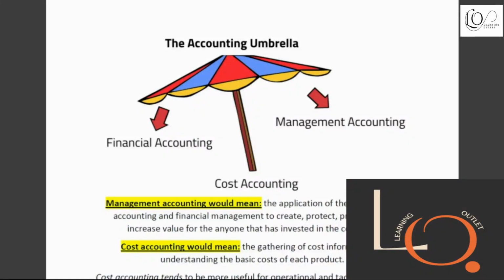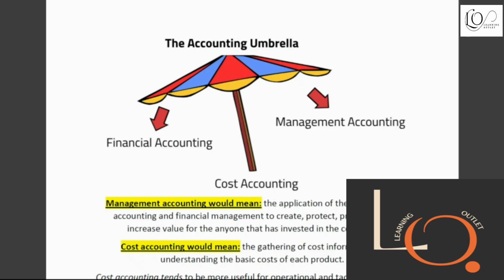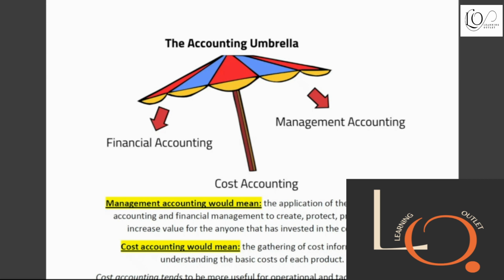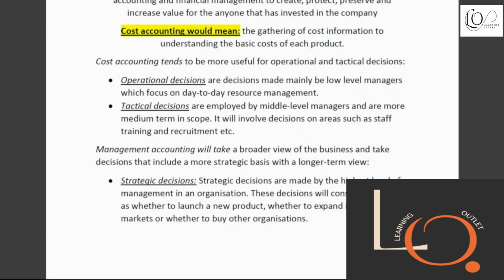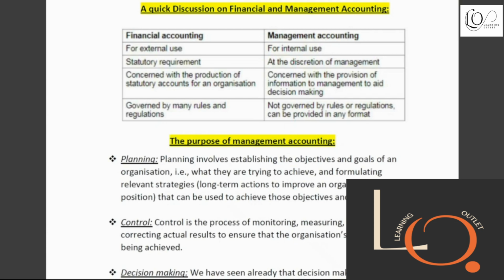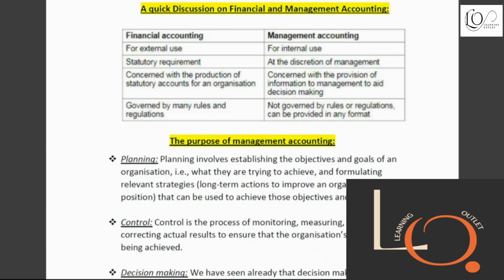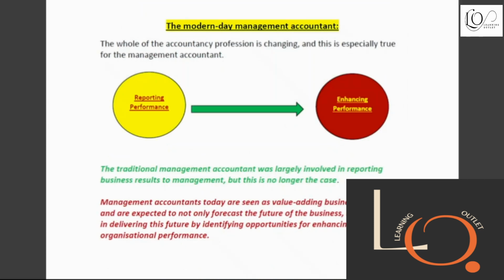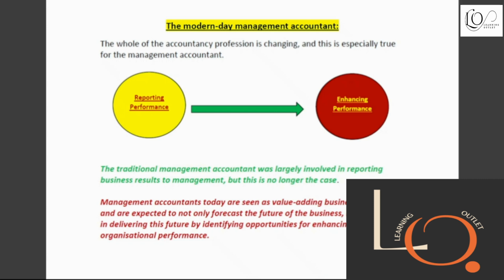What is Management Accounting | Introduction | Full Course | Part 1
The practise of delivering financial resources and information to managers for decision-making is known as management accounting, also known as managerial accounting. The only way management accounting differs from financial accounting is that it is solely used by the internal staff of the firm. The goal of management accounting is to use this statistical data to make more informed decisions that will help you manage your company's growth and day-to-day operations.

On the other side, management accounting is the display of financial information and company activities for internal organisational management. We shall discover what management accounting is and how it works in this video.